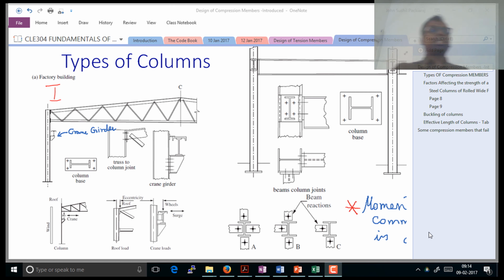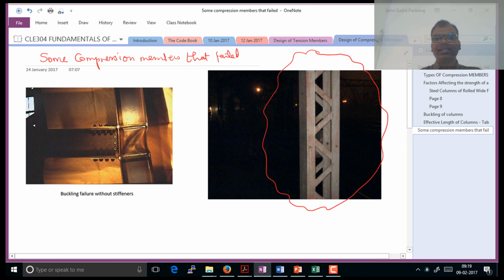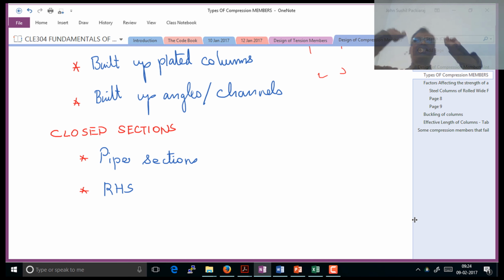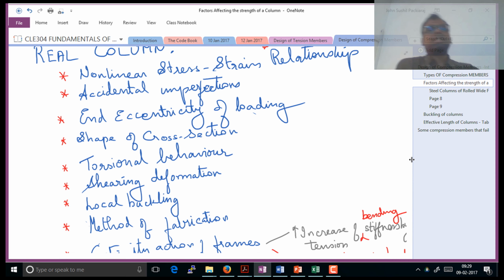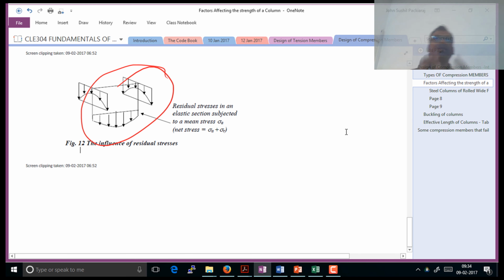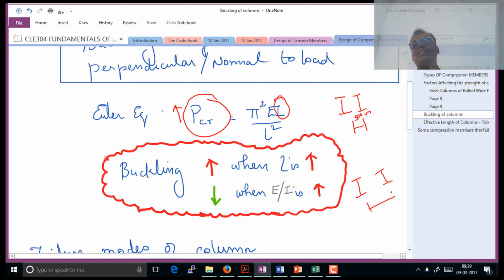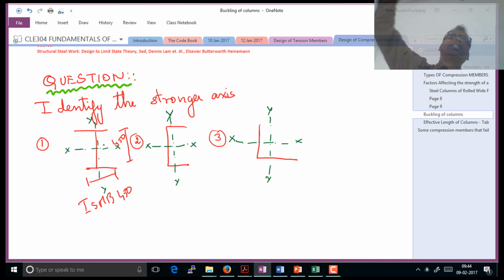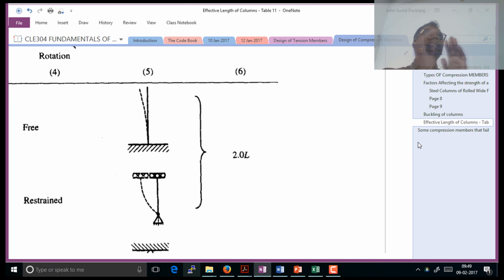Design to IS800 2007 Compression Members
Introduction to the Design of Columns done in the class room is presented in this video.  This gives lecture gives a broad overview of the various theories that are underlying in the preparation of the code.
1) Eulerian Column Concept
2) Concepts of Column buckling, Slenderness of a column
3) Sections that can be used for column as channels connected to toe to toe or back to back, built I Sections, angles, plated sections
4) Built up columns - Lacings / Battens
5) Failure Modes of a structural Steel Column
6) Importance and Significance of Section Modulus in design of a column